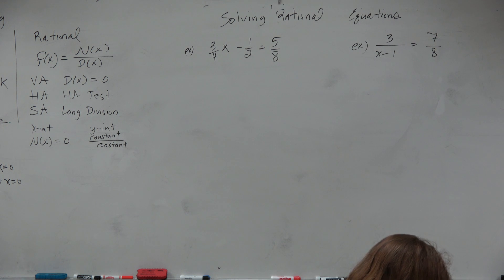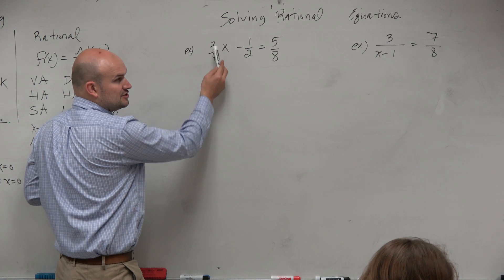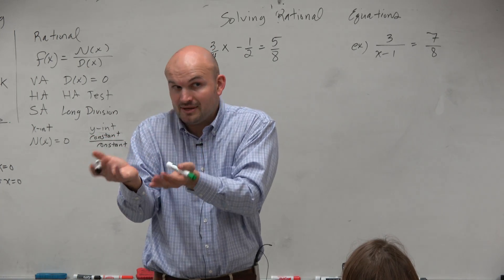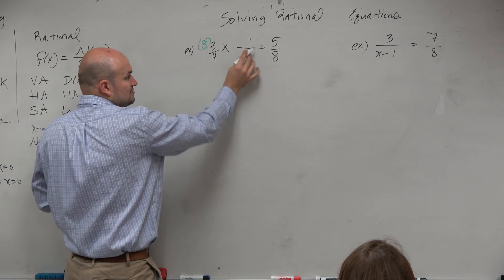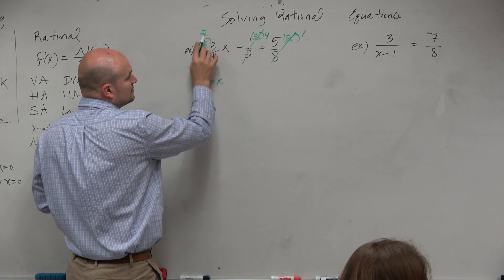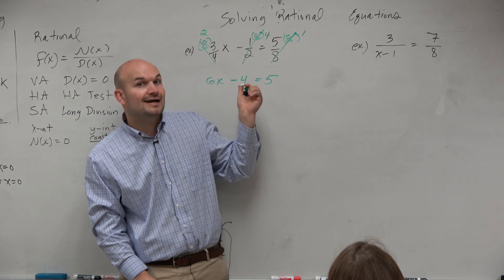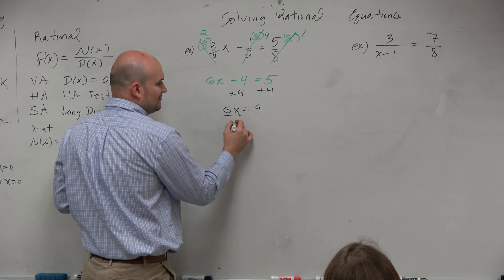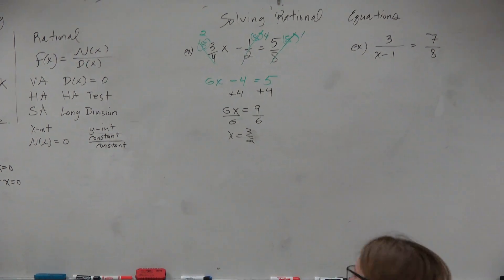Solve a two step equation with fractions